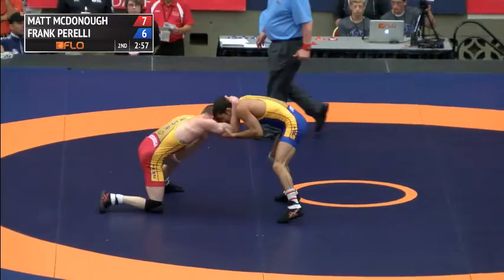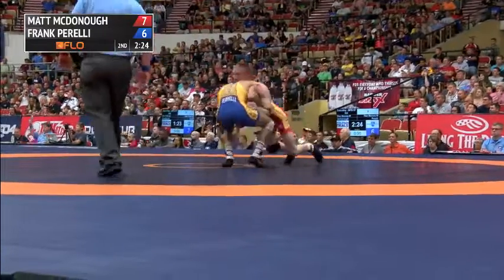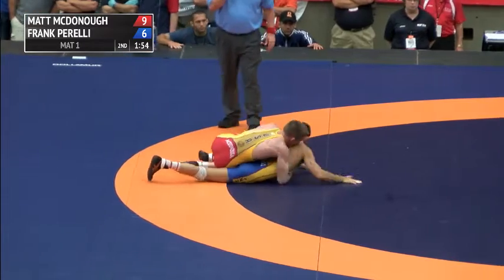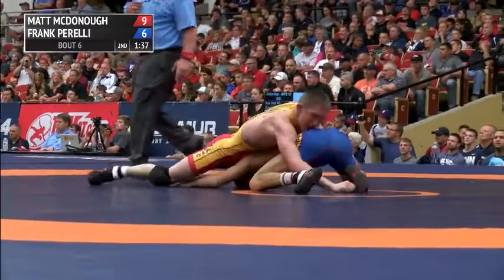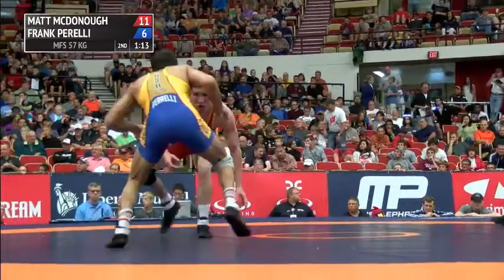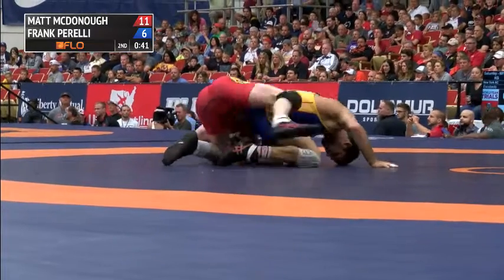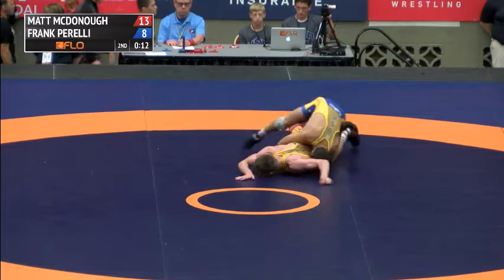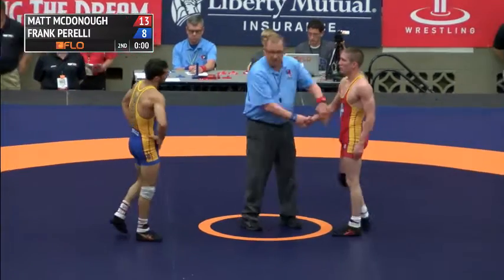57kg q, Matt McDonough, Titan Mercury WC vs Frank Perelli, Titan Mercury WC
57kg q, Matt McDonough, Titan Mercury WC vs Frank Perelli, Titan Mercury WC at the 2015 World Team Trials in Madison, Wis.